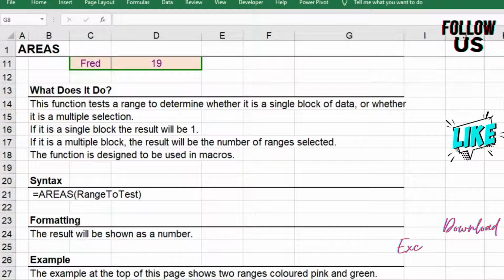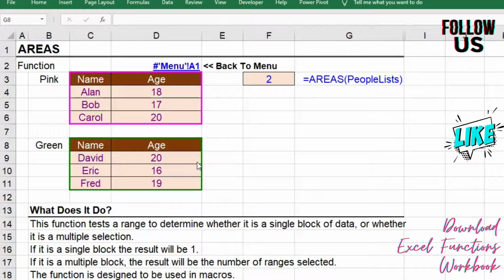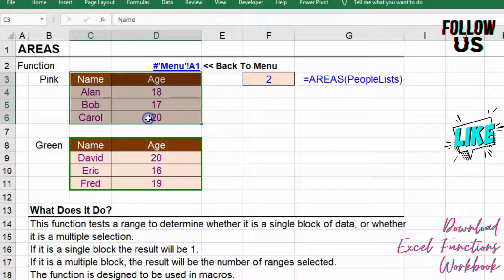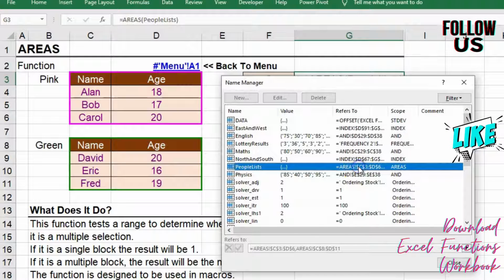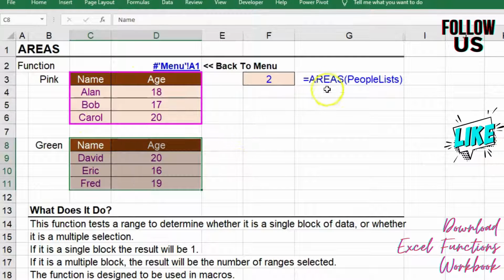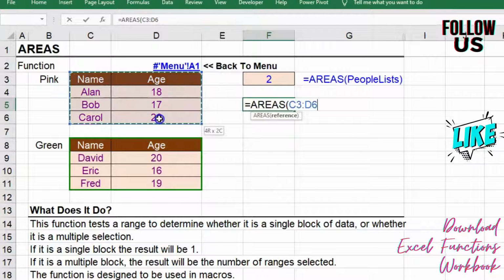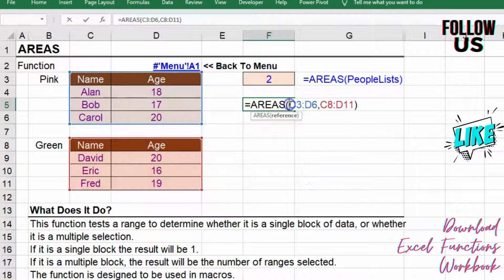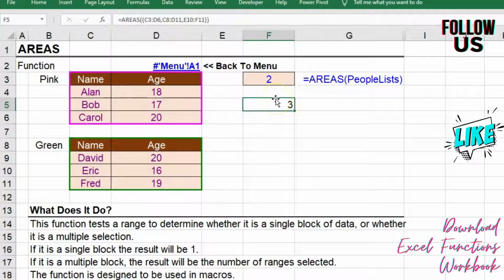The AREAS Function | Learn A To Z of Excel Functions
The AREAS FUNCTION ⁠
This function tests a range to determine whether it is a single block of data, or whether it is a multiple selection.
If it is a single block the result will be 1.
If it is a multiple block, the result will be the number of ranges selected.